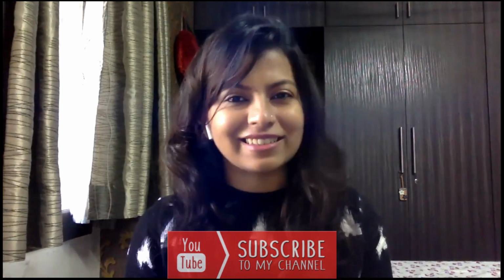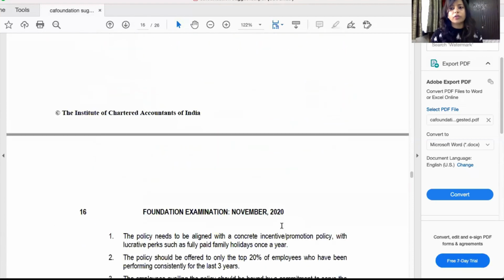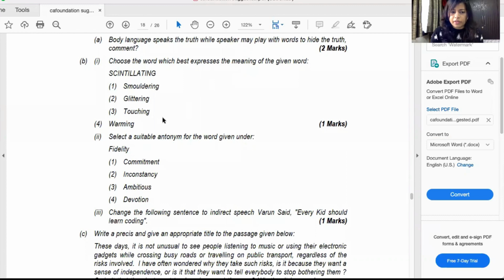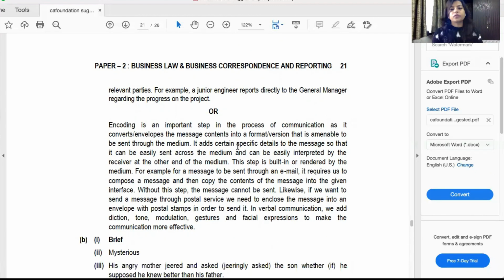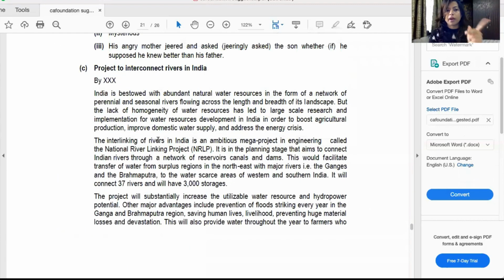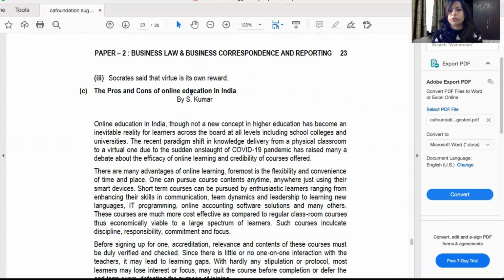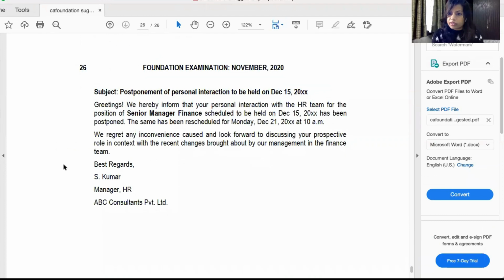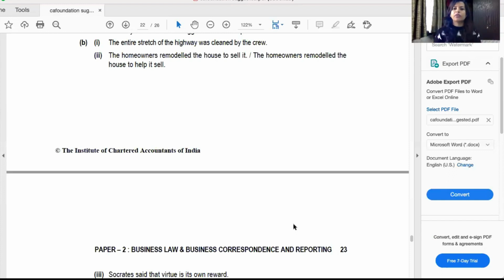HOW TO WRITE BCR PAPER - ICAI SUGGESTED PAPER ANALYSIS - BY CA PRIYANKA JAIN | SRCC | AIR 6 & 29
HOW TO WRITE BCR ( BUSINESS CORRESPONDENCE & REPORITNG ) PAPER  - ICAI SUGGESTED PAPER ANALYSIS - BY CA PRIYANKA JAIN | SRCC | AIR 6 & 29